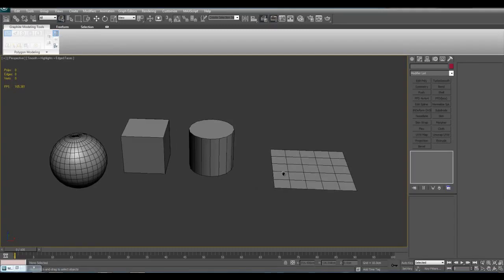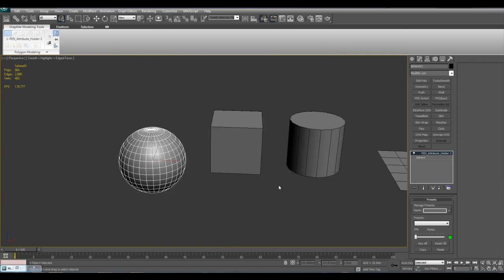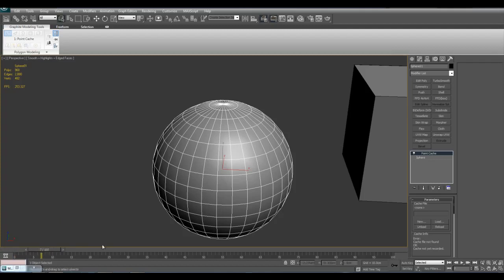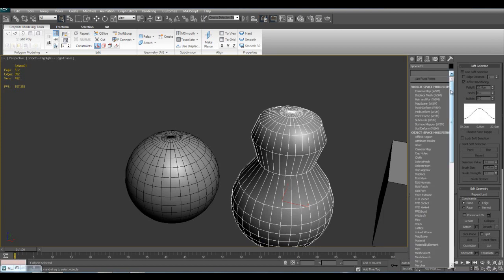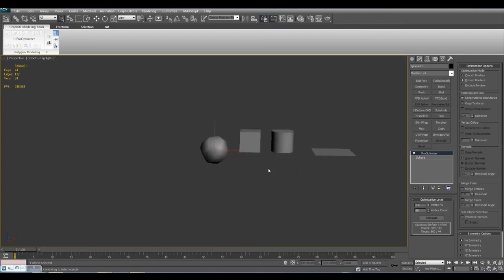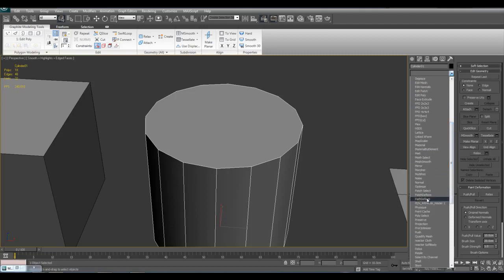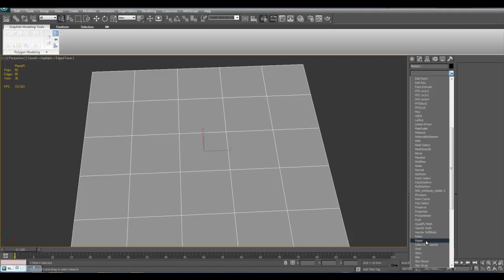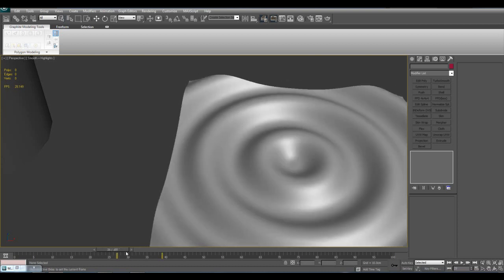Arrimus 3D - 3D Modeling Tutorial #48 Modifiers Part 4